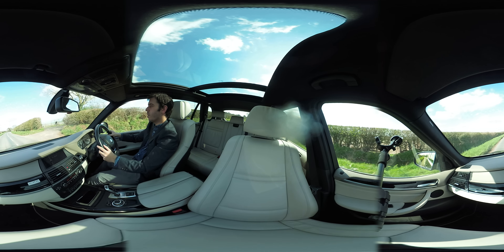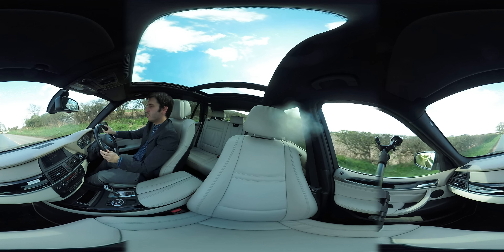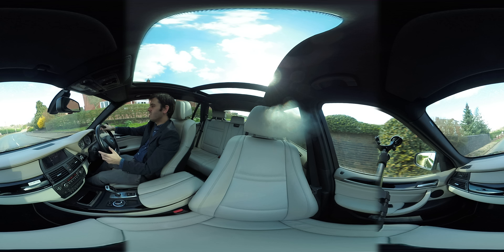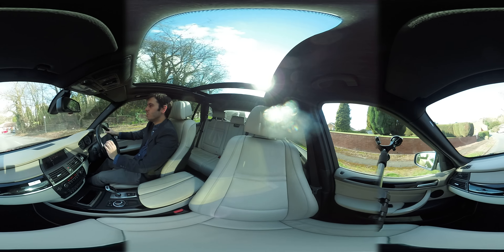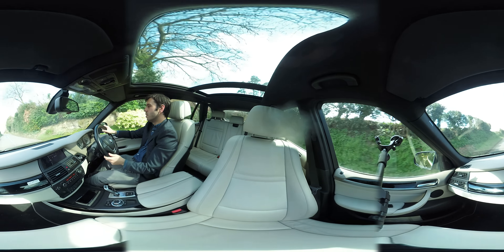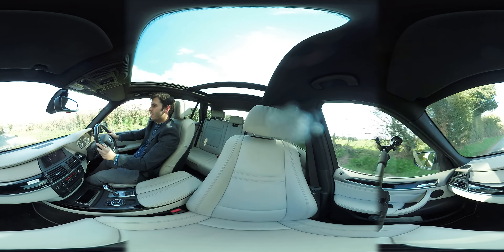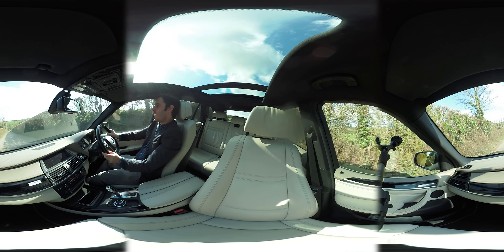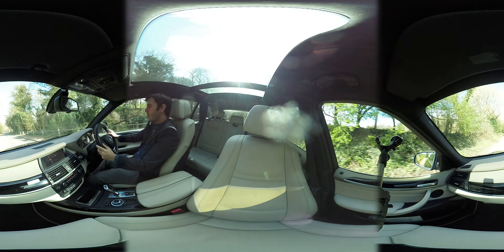YIVR Stitch 0776 360